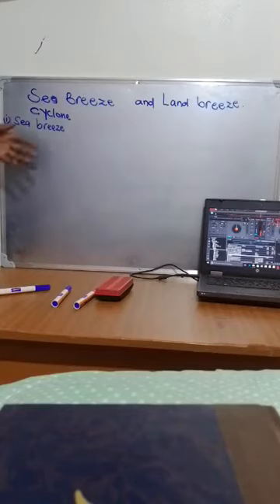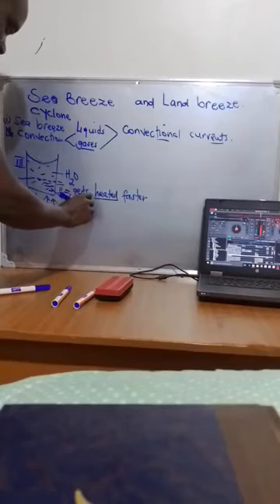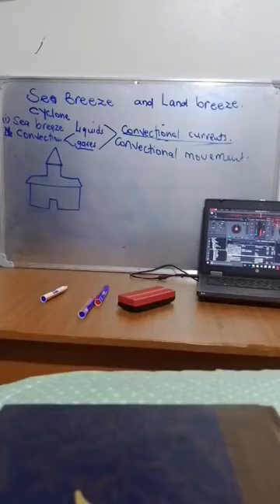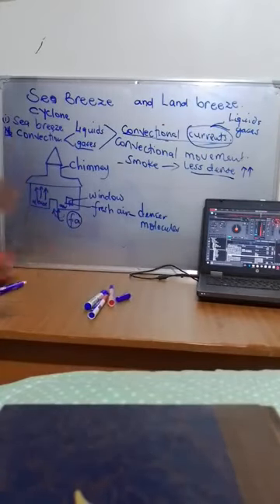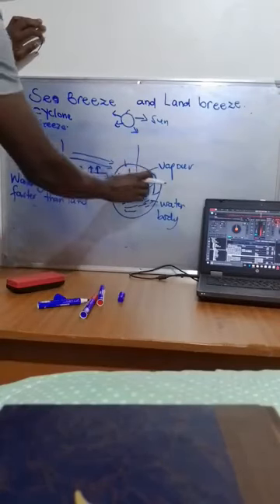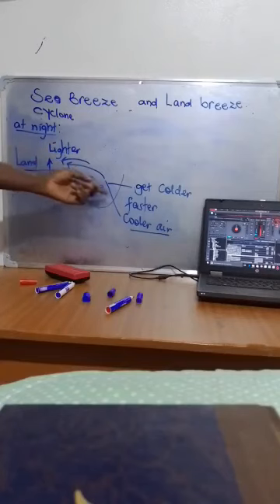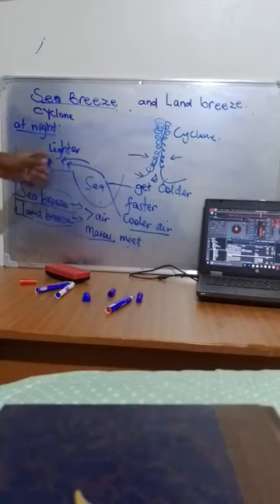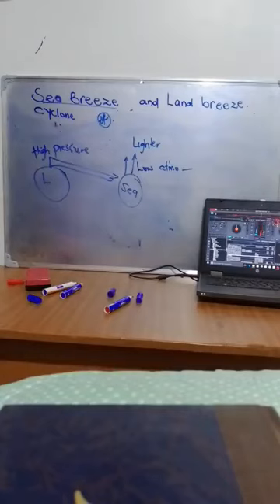How does sea breeze,land breeze and cyclone occur?